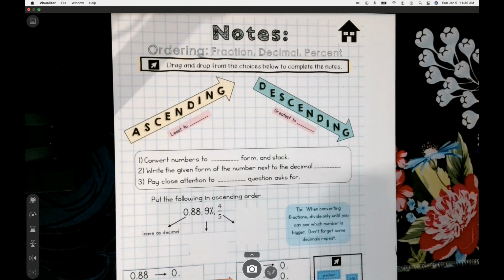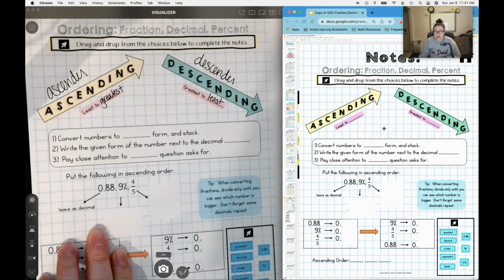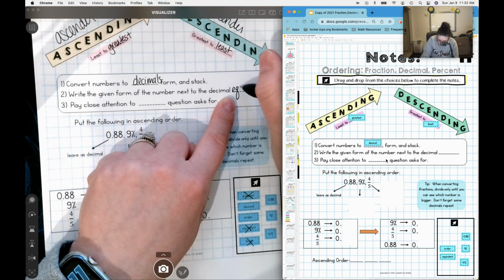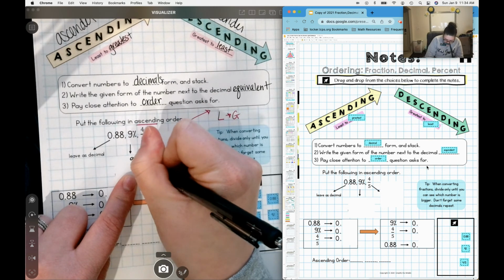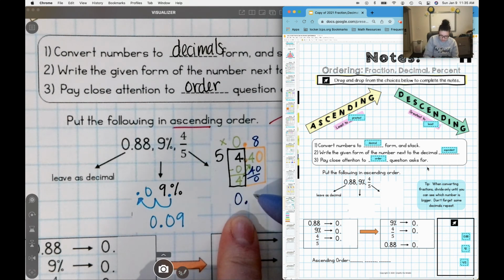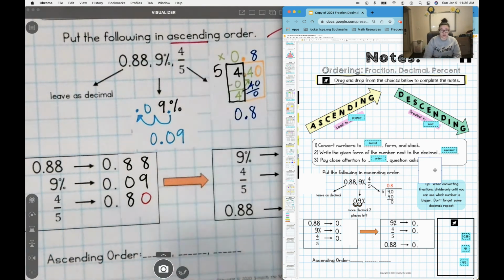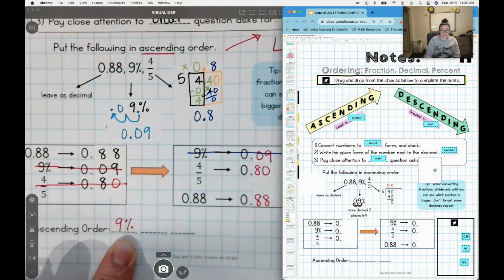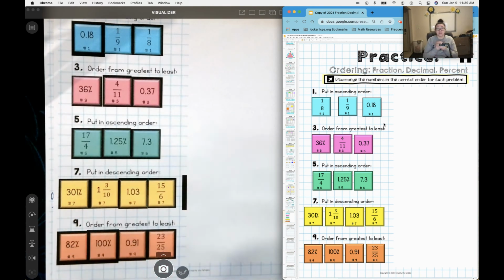M6 Ordering FDP